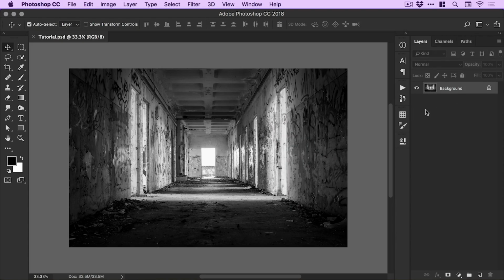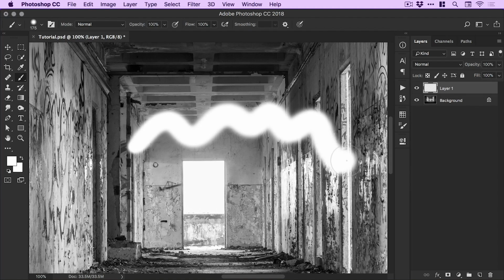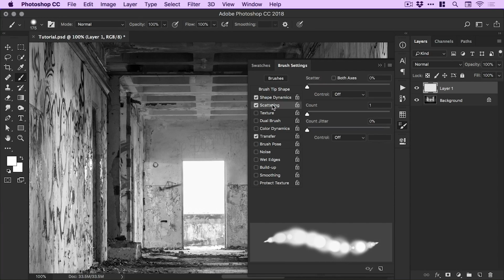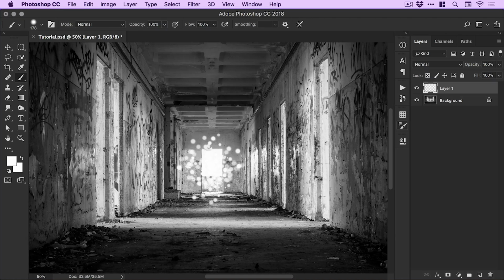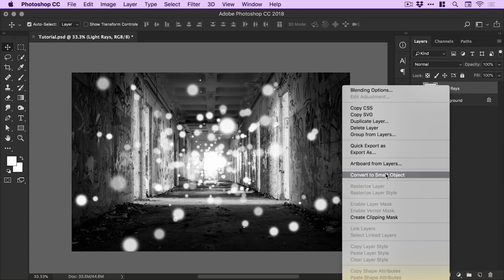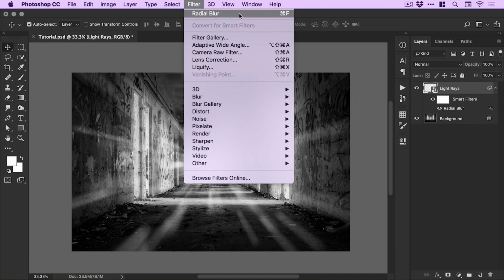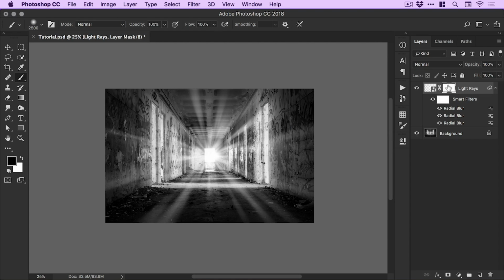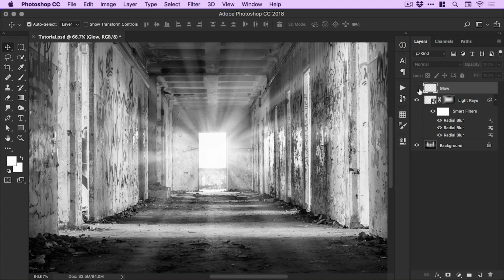How to Create REALISTIC Light Rays in Photoshop